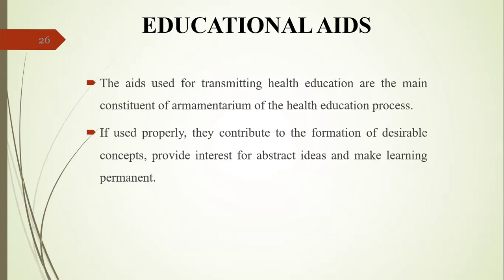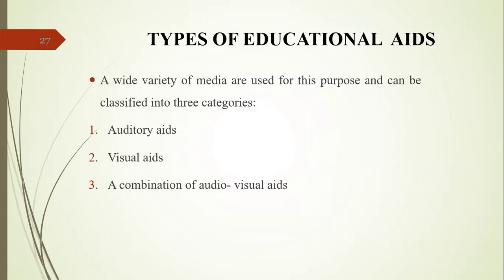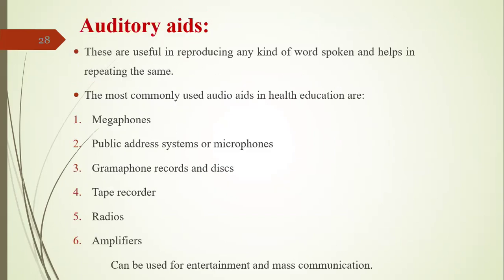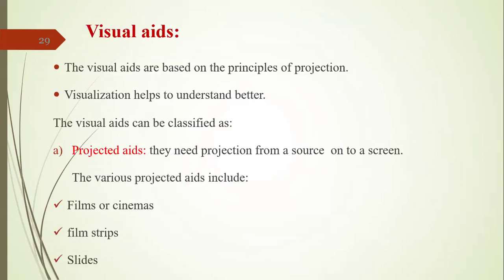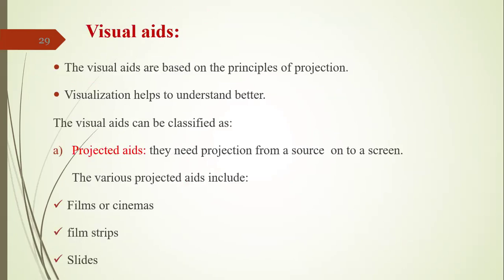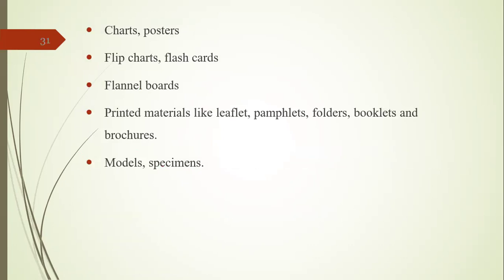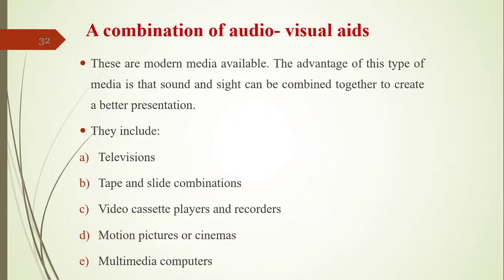BDS 408/Health education